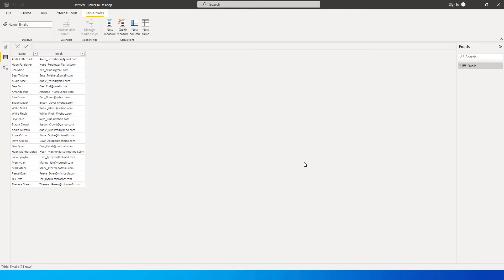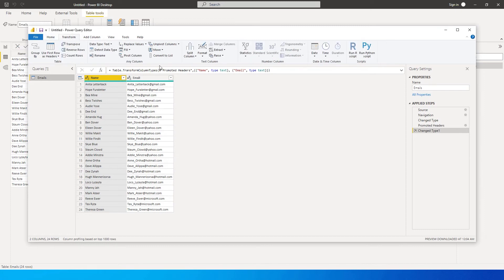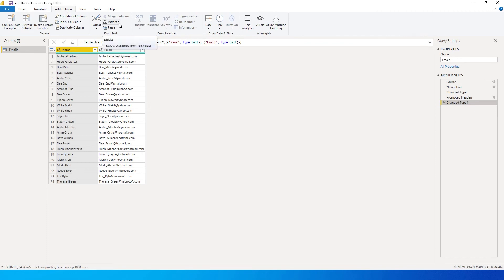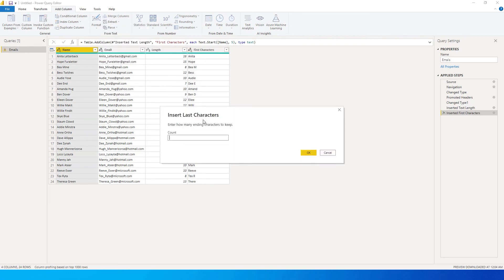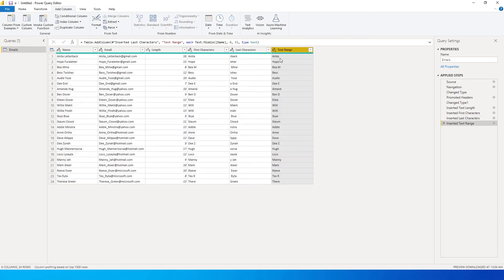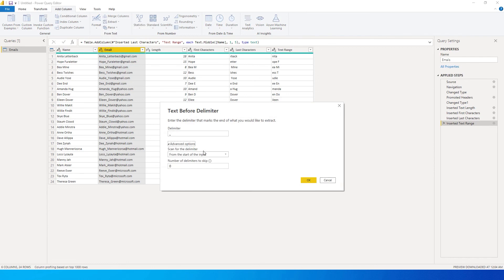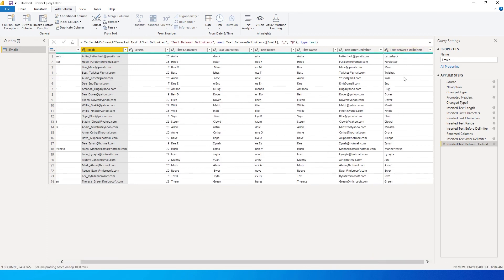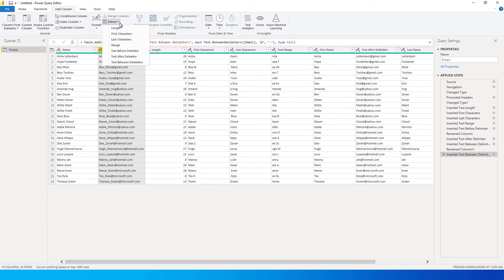How to use Power Query to Extract Information from Column in PowerBI | MiTutorials